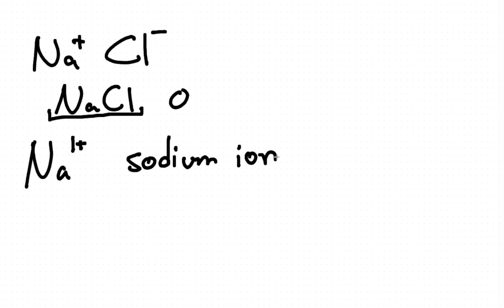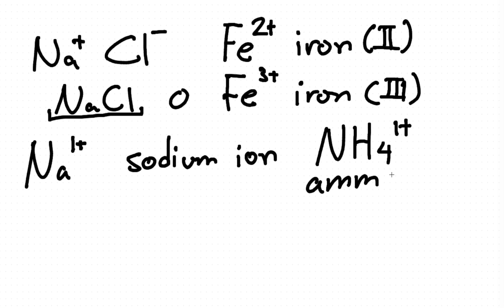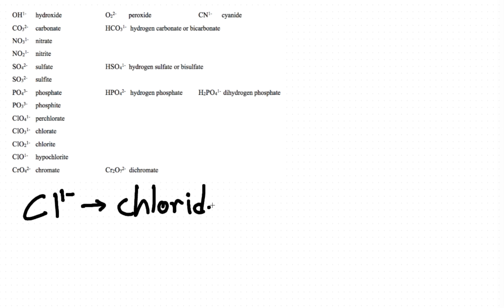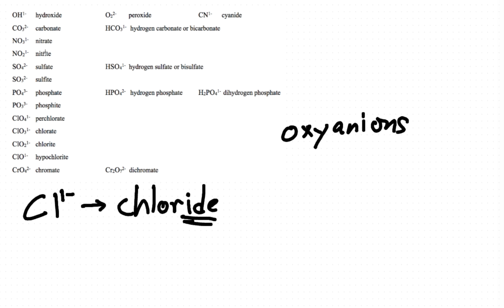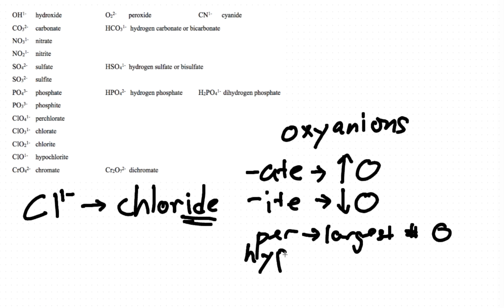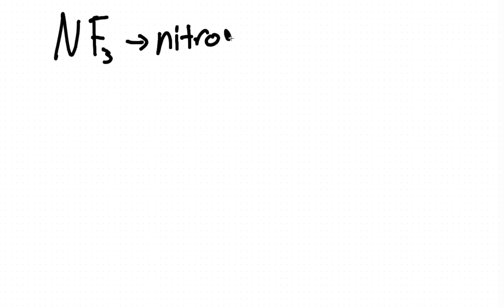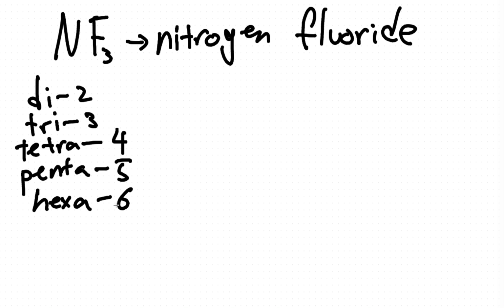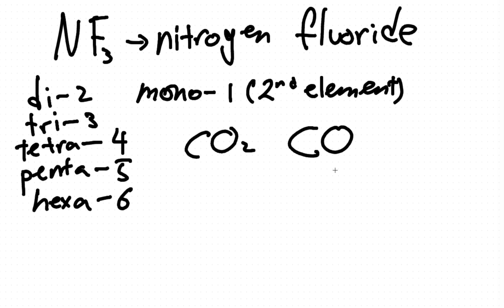[Michael Song] Nomenclature